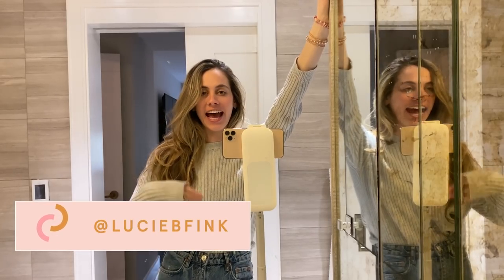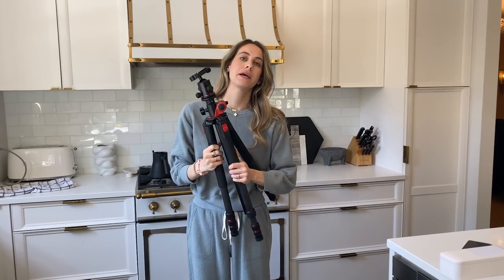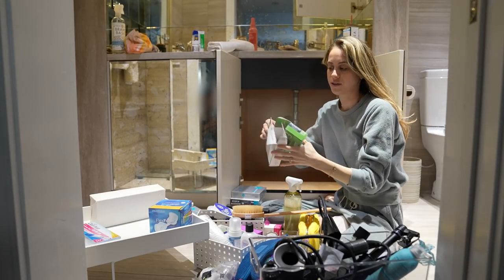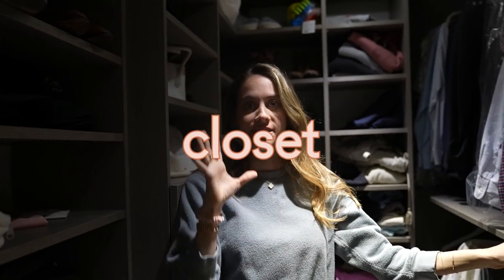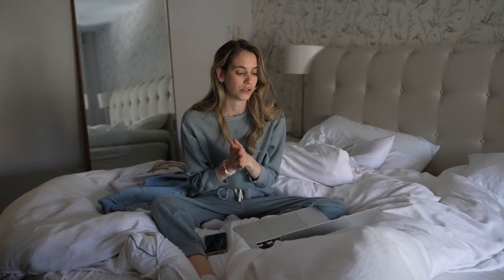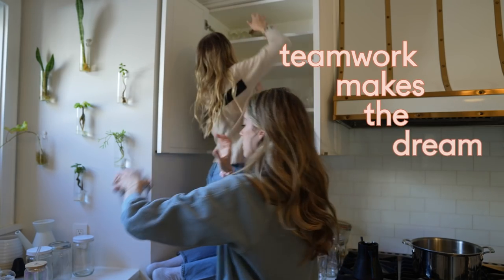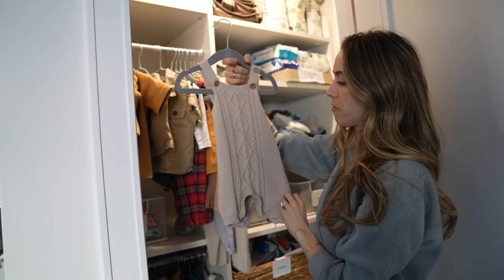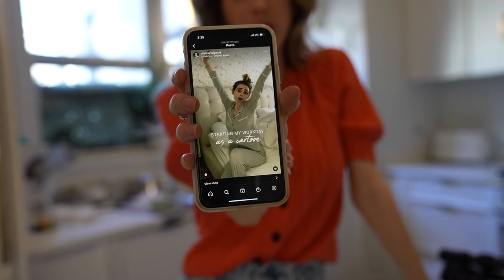Spring cleaning 2022 in my NYC apartment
It’s time to do some spring cleaning, decluttering, and organizing. Thank you to United by Zero for sponsoring today’s video and making an incredibly cool tool. for trusted sustainable fashion. Also, add the extension to your browser! Building new habits is hard, but they make shopping for environmentally-conscious brands a lot easier.

Having a baby means that the apartment can easily become cluttered and messy. In today’s video, I’m tackling all those everyday spaces that have gone unchecked for a few months now – I’ll be cleaning my bathroom and reorganizing my medicine cabinet, cleaning out my closet, decluttering my kitchen, cleaning the baby’s nursery and more.

CHAPTERS

00:01-00:55 - Waking up the baby
00:55-3:39 - cool product demo
3:40-6:35 - decluttering my toiletries
6:36- 8:59 - chit-chatting
9:00-9:41 - organizing beneath the bathroom sink
9:42-10:15 - bathroom before & after
10:11-11:33 - decluttering my closet
11:34-13:46 - sustainable shopping plug-in
13:47-14:22 - organizing my closet
14:23- 14:42 - refreshing my bed
14:43- 16:09 - organizing my kitchen & glassware
16:10-16:30 - new shop items!
16:31- 18:04 - organizing my cup cabinet
18:05-21:58 - organizing Milo’s baby clothes
21:59- 23:00 - adding mesh siding to Milo’s crib
23:01- 23:24 - WOW moment

LINKS MENTIONS
Amazon tripod
Container Store cup (medium apothecary jar)

I can’t help but kick off this video with a peek at everyday life with Milo. On days when our nanny isn’t here, I’m on Milo duty – so it’s futile to try starting new videos on those days!! If you’re just here for a glimpse of this sweet babe, the first few seconds are for you!

THEN IT’S SPRING CLEANING TIME! The first room of my apartment that we are tackling is my bathroom! Does anyone else have a ton of toiletries and products that accumulate over time? First, I went through everything I have in my cabinet and under my bathroom sink. As I organized, I shared some recent things that have been going on over here including HOUSE HUNTING!

I completely reorganized this area under my sink with risers, trays, and bins to create a functional space that is well-organized!

Next, I move into my dimly lit closet. With each new season, I love to go through my clothing and pull out the items that I haven’t worn in a while. This is a great place to start so that you can see what you have and what you no longer need, and then organize from there! Don’t even get me started on the Zara saga…watch my TikTok videos mentioned for more!

Now that the bathroom and closet are organized, we move over to changing my bedding, and then it’s onto the kitchen! Something I’ve accumulated a TON of is glassware. Before having Milo, I used to wash and chop our produce weekly and place them into glass jars. Check out this video where I show my food prep process: EASY MEAL PREP WITH ME

I first pare down my cabinets to my everyday drinking glasses and jars that I LOVE! I’m SO excited because my all-time favorite bubble tumbler and unicorn can tumbler that I get asked about frequently are now for sale in the Lucie Fink Shop! // I am so excited to be finally selling products!

Another room in the house that needed a little decluttering was Milo’s nursery. I typically go through his clothes monthly as he grows out of things, but it’s been a while since I’ve sorted through his drawers. I show a few of my favorite outfits of his, what he has yet to grow into and what he’s already outgrown. I like to keep a bin in the bottom of his closet labeled “too small” for things that I plan to keep for future children.

There are so many spaces in my home that could use a good decluttering. It was a therapeutic clean-out for me and I hope you find the video entertaining! Declutter with me as I do a little spring cleaning! I hope this video gives you a good laugh and inspires you to declutter your living space.